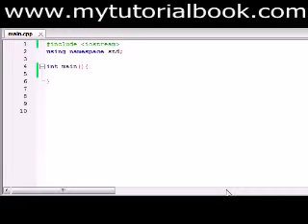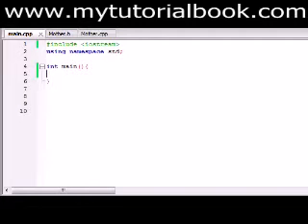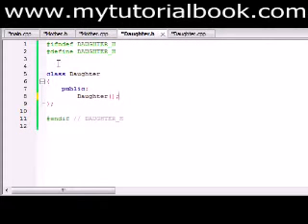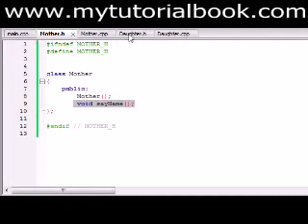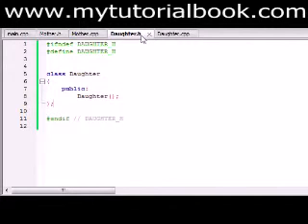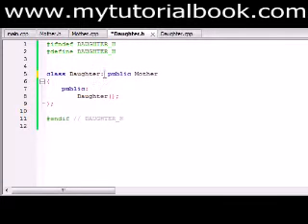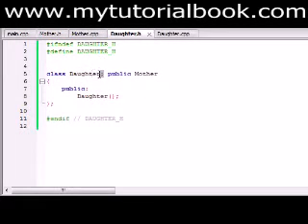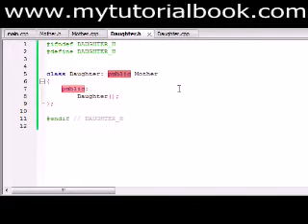Buckys C++ Programming Tutorials 52 Inheritance www MyTutorialBook com0011